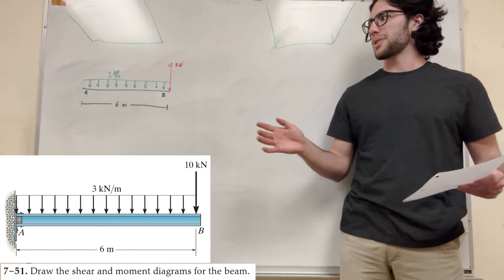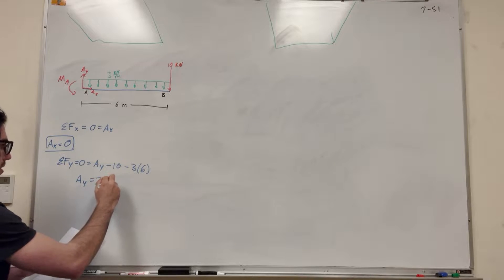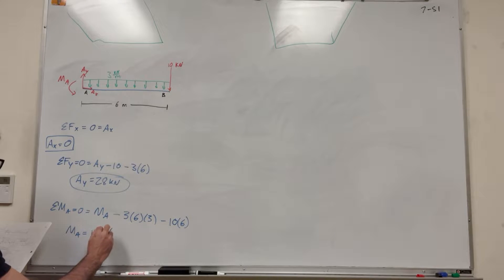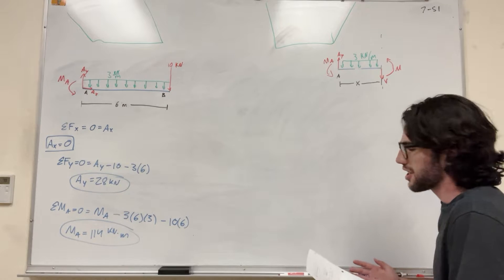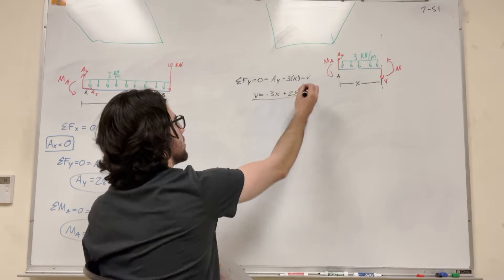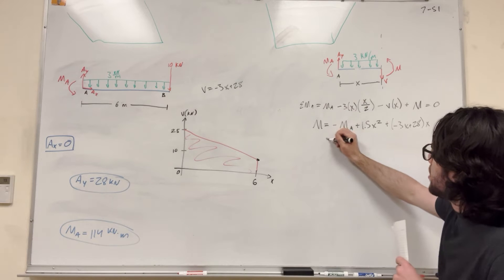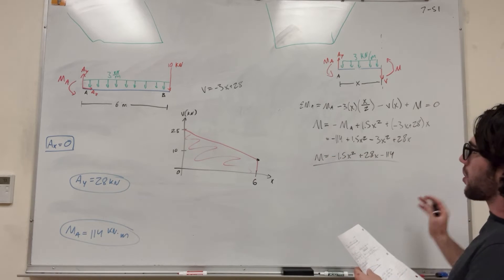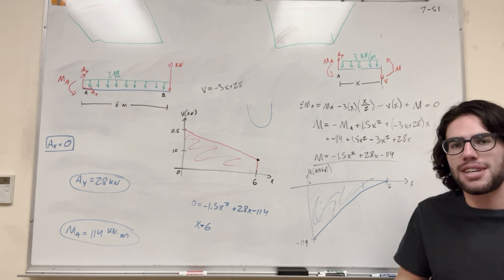Draw the shear and moment diagrams for the beam - 7-51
7–51. Draw the shear and moment diagrams for the beam.